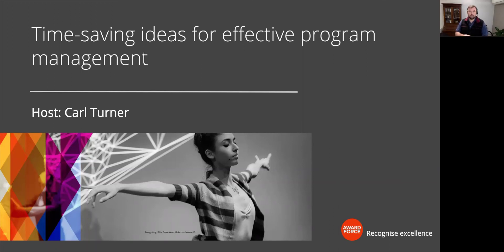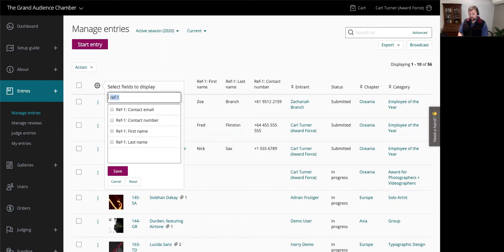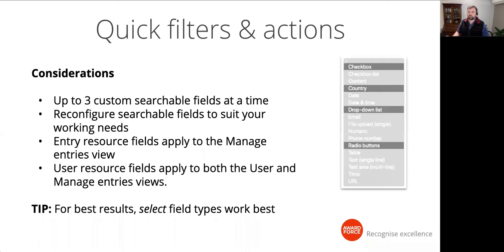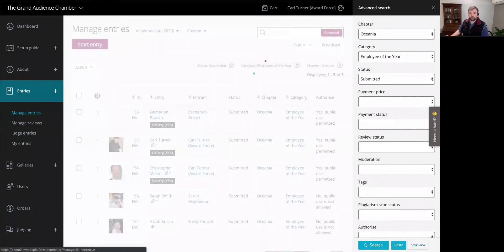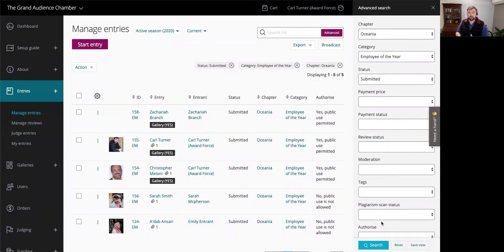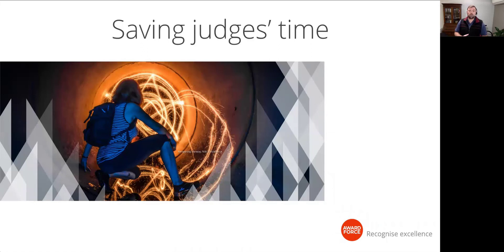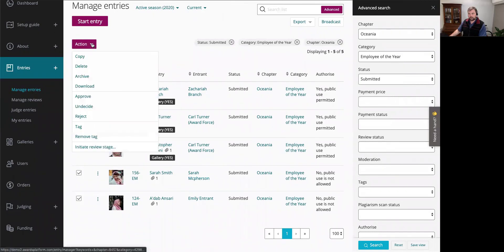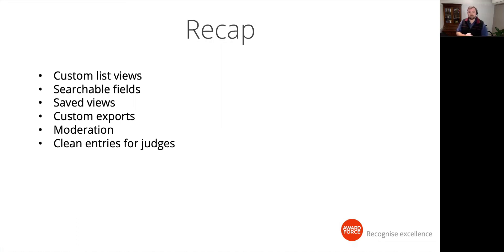Webinar: Time-saving ideas for effective program management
Join Carl from Award Force to learn some time-saving ideas for effective awards program management.
This webinar goes over:

• Customising list views
• Quick filters + actions
• Saved views + custom exports
• Saving judges time